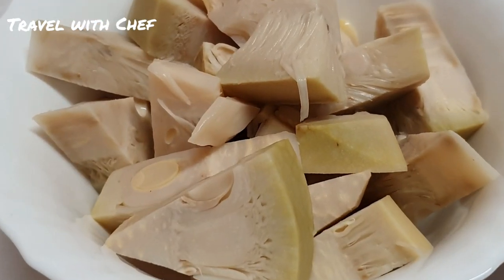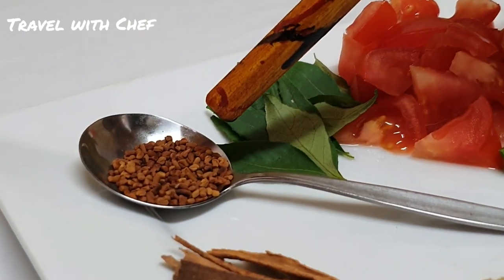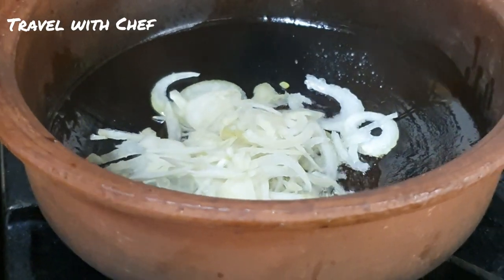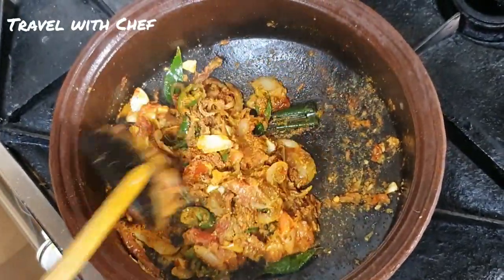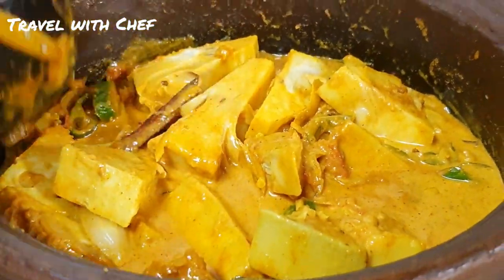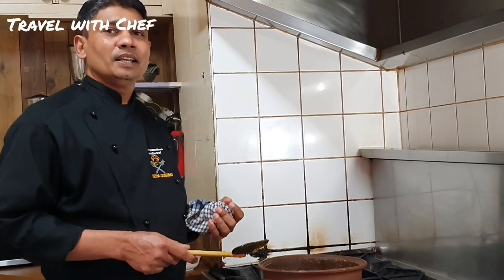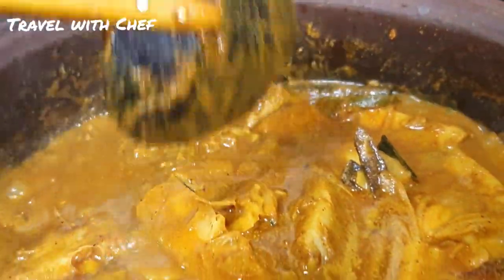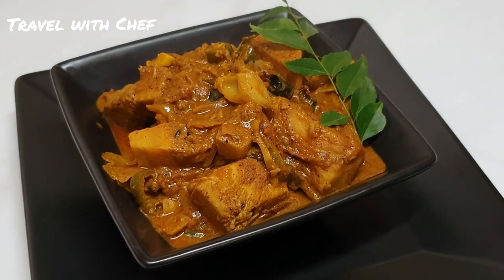පොළොස් ව්‍යාංජනයක් රසට හදමු. HOW TO MAKE A YOUNG JACKFRUIT CURRY. COOKING TUTORIAL (Sri Lankan CHEF)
SINHALA COOKING TUTORIAL EPISODE 46
Hosted by Chef Desha Paranavithana
Edited by Isira Perera

Raw young jack fruit 400 gm
Onion 1
Garlic 4
Ginger 1tbs
Dice tomato 1
Curry leaves 2
Rampe
Cinnamon Stick 2
Fenugreek Seeds 1 tab
Green chilli 3
Salt 1 tab
Raw curry powder 2tab
Turmeric 1tsp
Chilli Powder 1tsp
Roasted curry powder 1tbs
Crushed Pepper 1 tab
Oil 2tbs